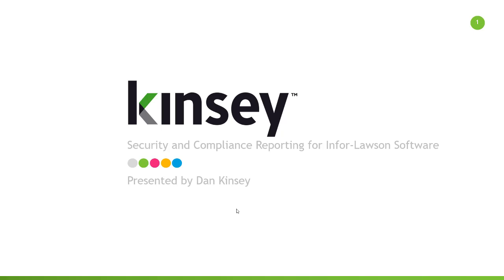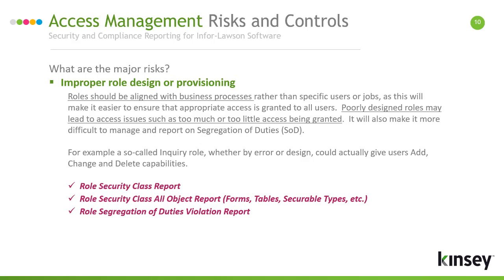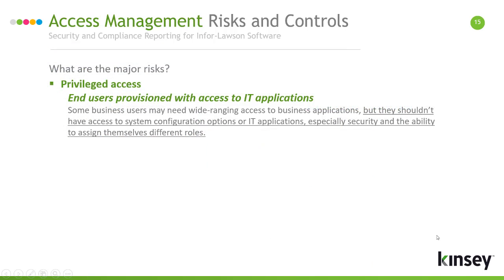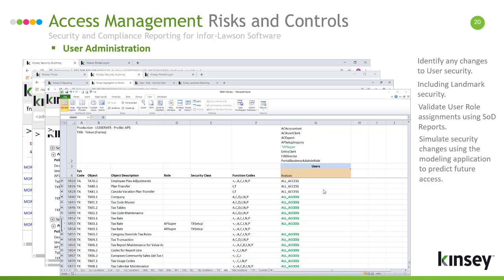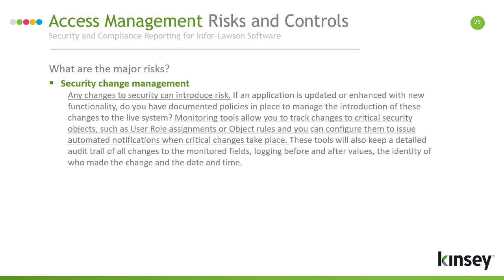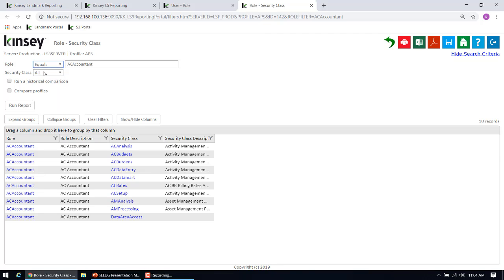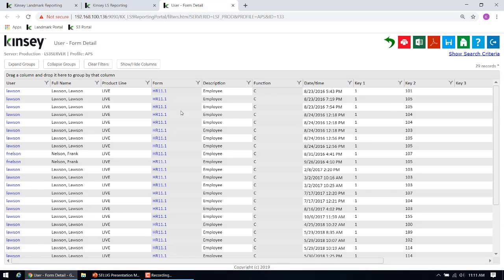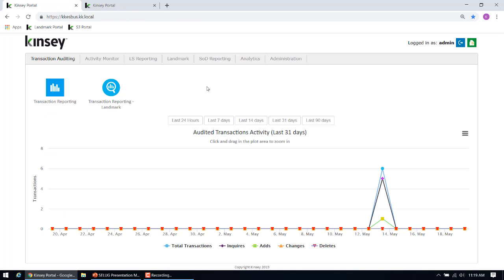SELUG May 2019 720p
Security and Compliance Reporting for Infor-Lawson Software